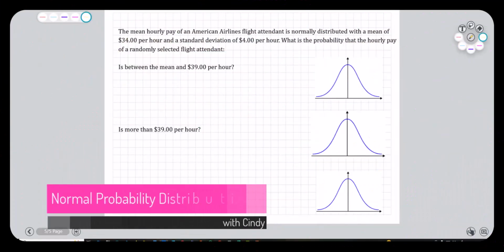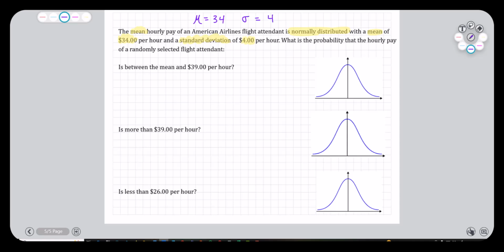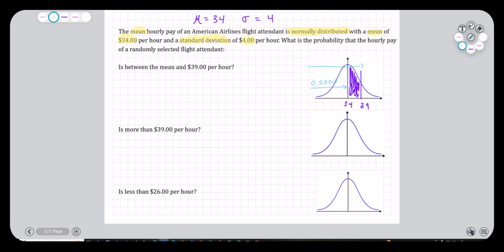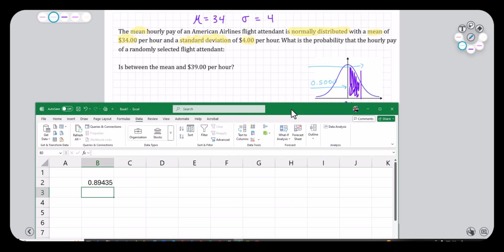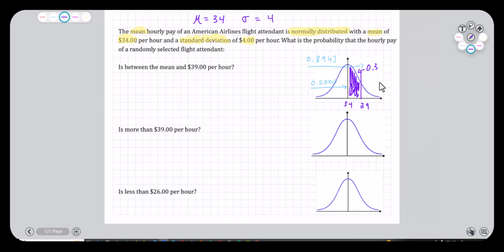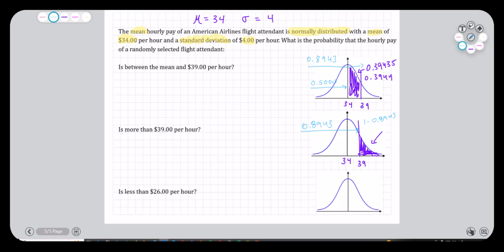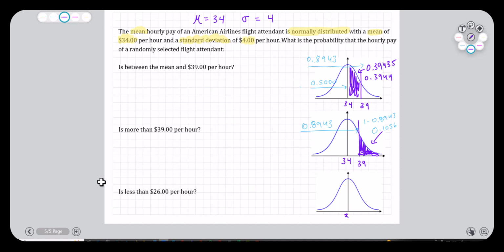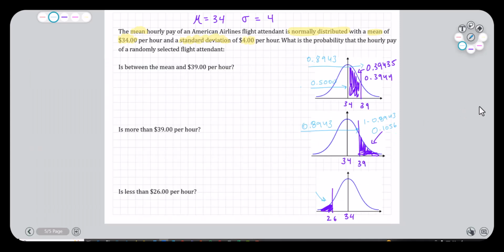Normal Probability Distribution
Find probabilities with the Normal Probability Distribution using Excel =NORM.DIST(x,m,s,true)